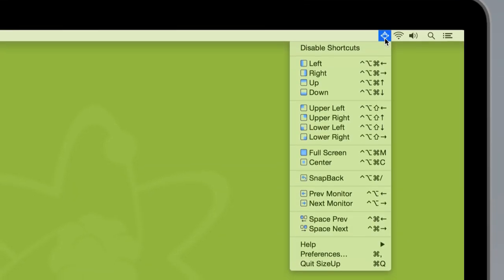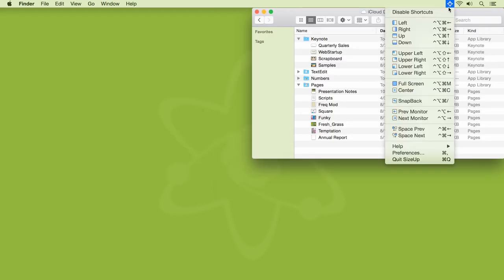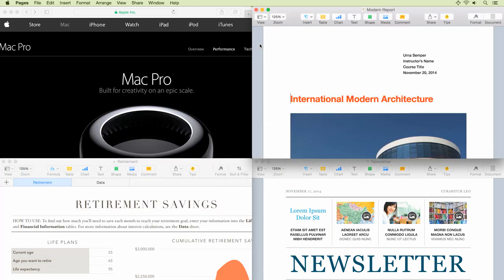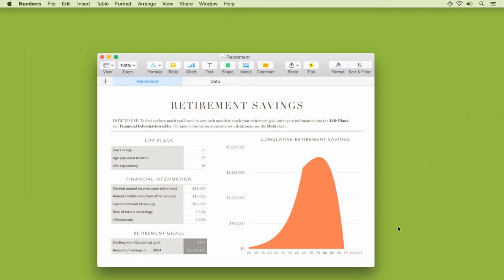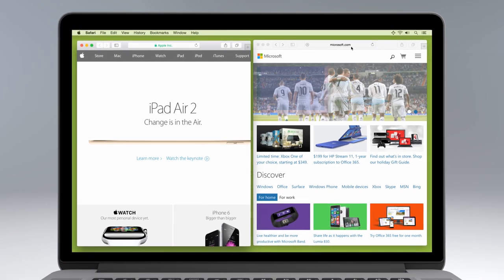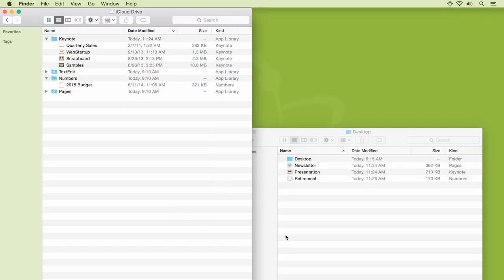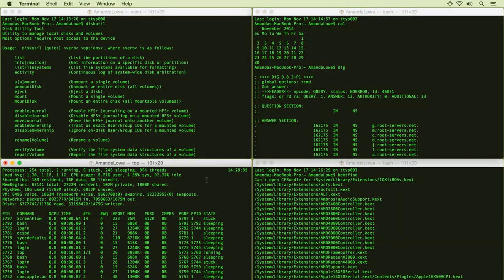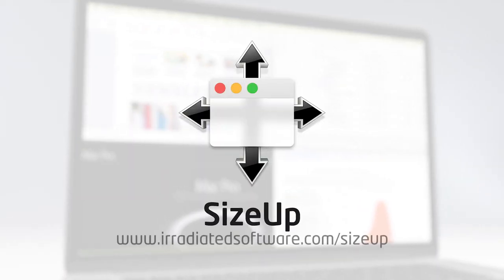SizeUp for Mac OS X by Irradiated Software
SizeUp for Mac OS X allows you to quickly position a window to fill exactly half the screen (splitscreen), a quarter of the screen (quadrant), full screen, or centered via the menu bar or configurable system-wide shortcuts (hotkeys). Similar to "tiled windows" functionality available on other operating systems. Also move windows from one monitor to another, from one Space to another, or restore a window to its original size and position (SnapBack).